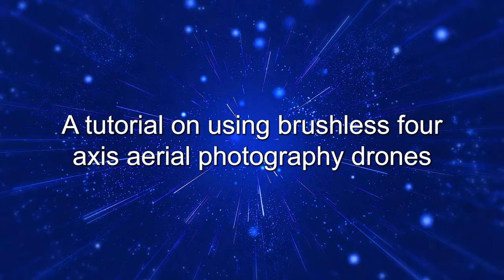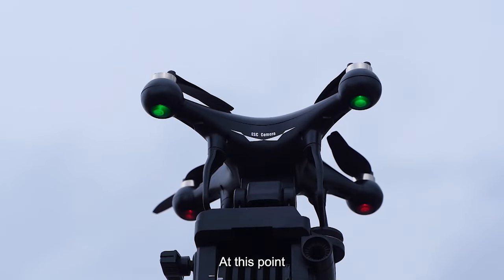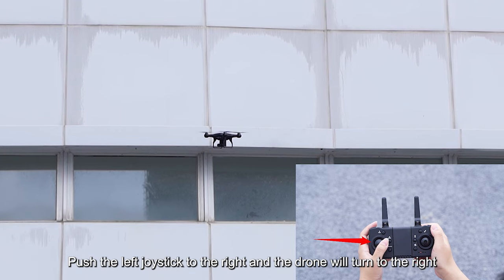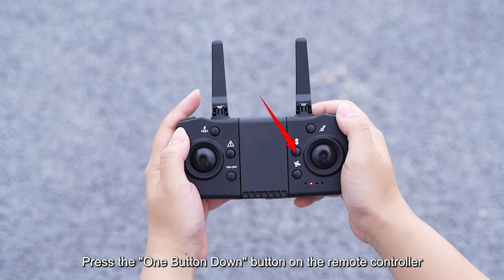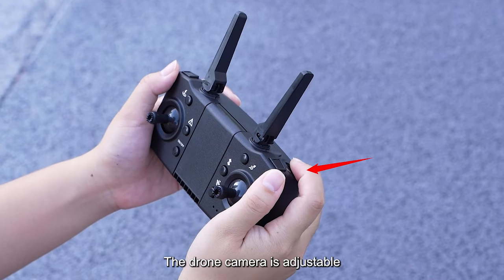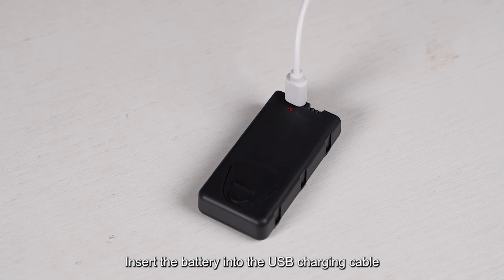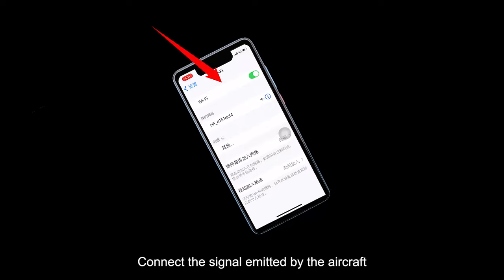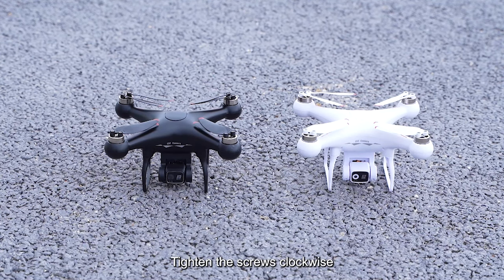S116 Drone Operation Tutorial